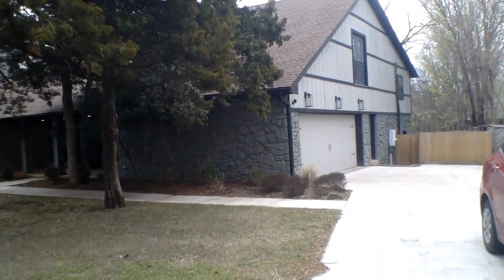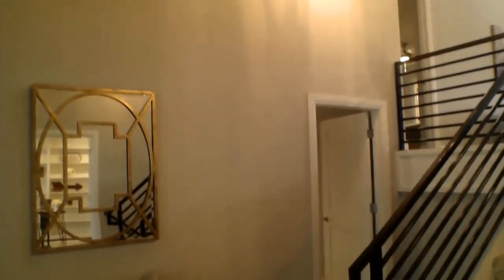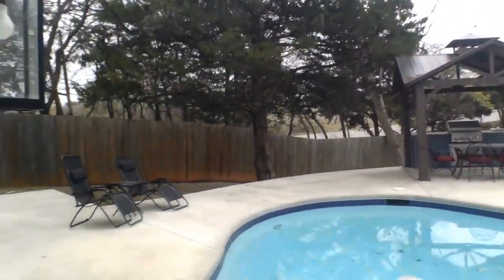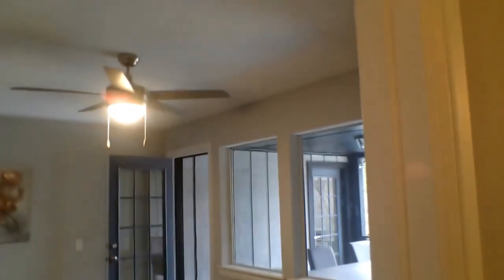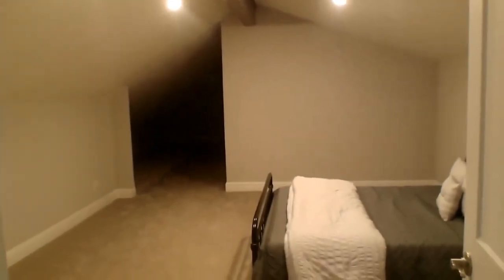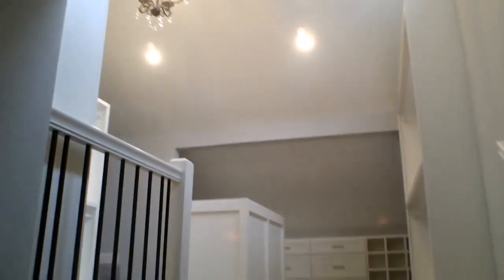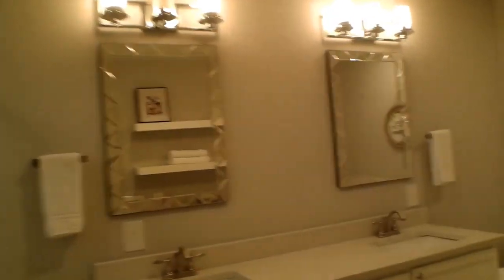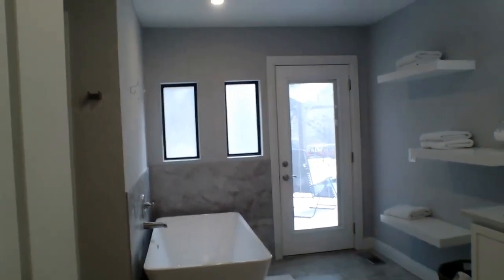Houses for Rent in Oklahoma City Oklahoma 5BR/3.5BA by Property Manager in Oklahoma City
One of our HousesForRentInOklahomaCityOklahoma is this fully furnished one-of-a-kind house in Quail Creek. This beautiful house has been completely remolded and updated inside and out. The unique floor plan offers 2 master suites, 2 living areas, 2 bonus rooms, an office, and a wonderful open chef's kitchen with countertop seating and an extra-large island. The house features luxury finishes throughout and includes added features such as 2 wine refrigerators, a wet bar, a built-in sauna, a balcony, a pool, and an outdoor kitchen. In addition, this stunning houses is on an oversized waterfront lot with mature trees and beautiful views.

3141 NW 63rd St, Oklahoma City, OK 73116, United States

today to visit Real Property Management Enterprises for the best property manager in Oklahoma City. today!

Can you imagine yourself living in our lovely Oklahoma City homes for rent? and give our professional Oklahoma City property managers a call today! Know someone who might be interested in our houses for rent in Oklahoma City Oklahoma, instead?

Experience professional property management in Oklahoma City with us at Real Property Management Enterprises! or learn more about property management in Oklahoma City

Your reviews help keep our business thriving. Please take a moment and share your experience